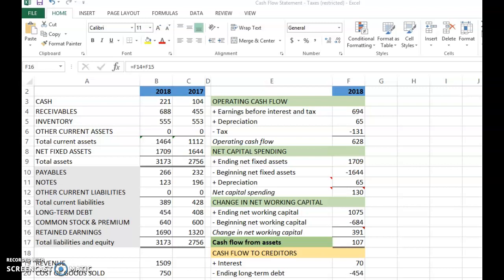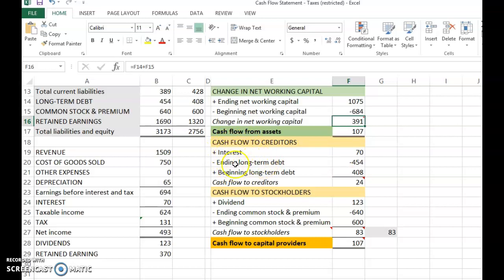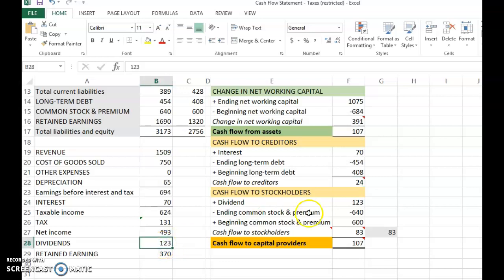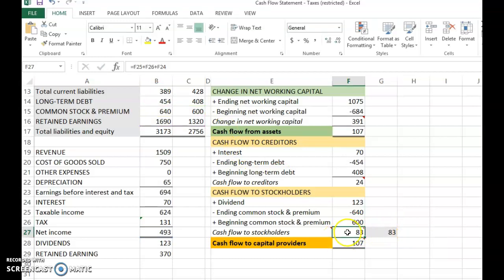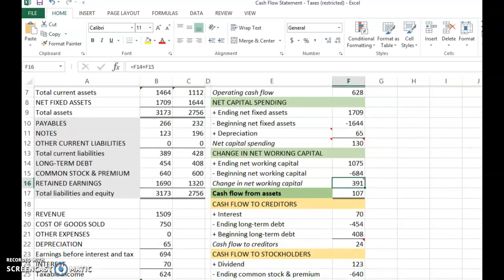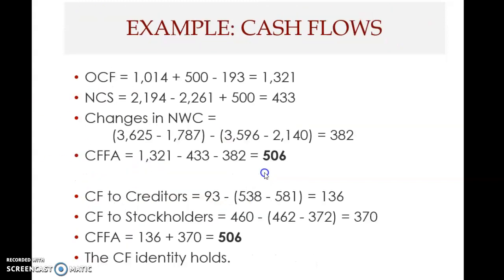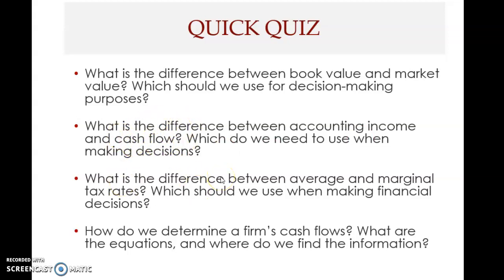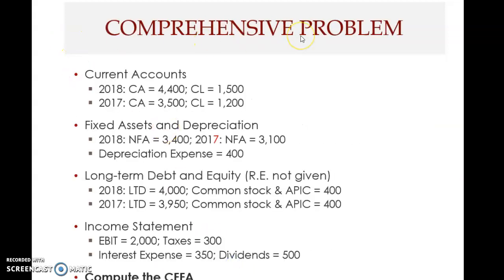Chapter 2 - Financial Statements (Part 10)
This clip covers Chapter 2 – Financial Statements – from Fundamentals of Corporate Finance, 12th edition, by Ross et al. (2019).
This tenth and final clip covers the following topic:
* Cash flow statement  example (continued)
* Chapter review and summary